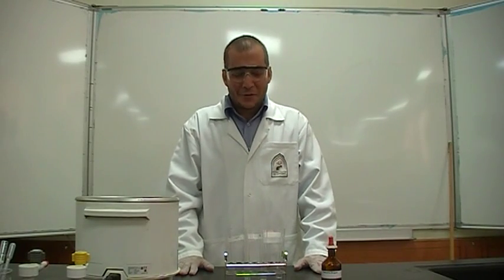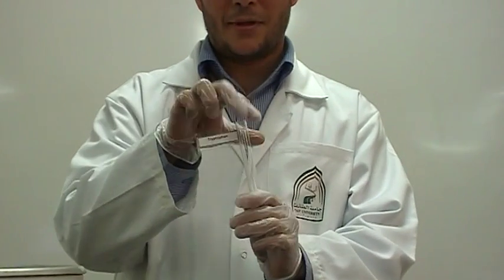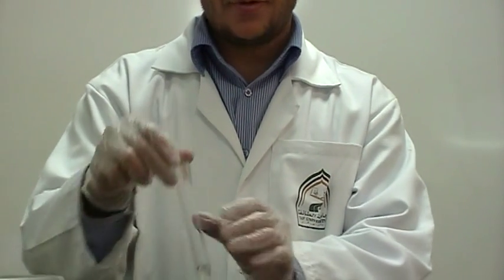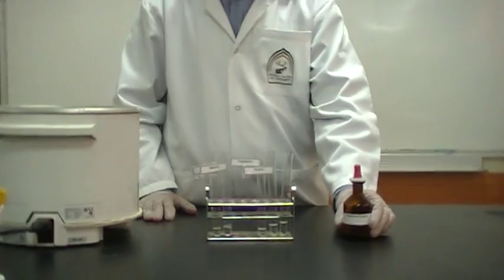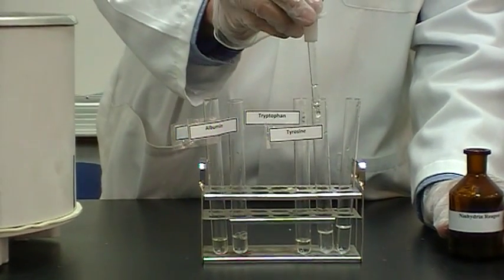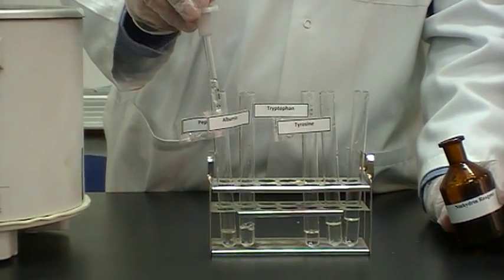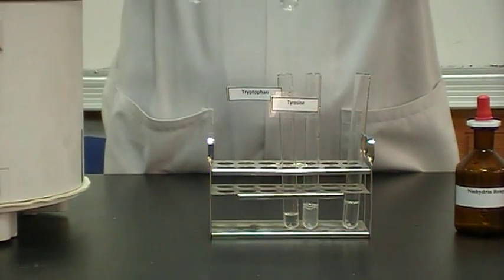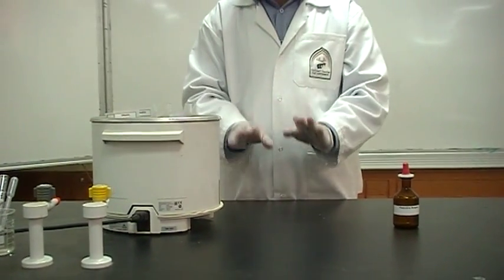Ninhydrin's test: Part 2 (Identification of Proteins or Amino Acids)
Principle:
Ninhydrin is Specific for Amino Acids & Proteins -- to differentiate between Carbohydrates (-ve) and Amino Acids & Proteins (+ve).
Ninhydrin  Reacts with α-amino acids (--NH2) in proteins giving a purple colored  complex, except Proline and hydroxy proline gives yellow color(no --NH2).